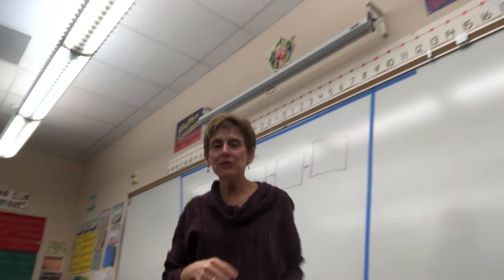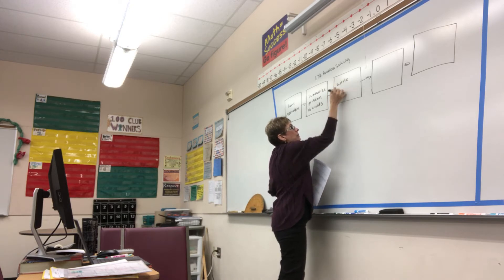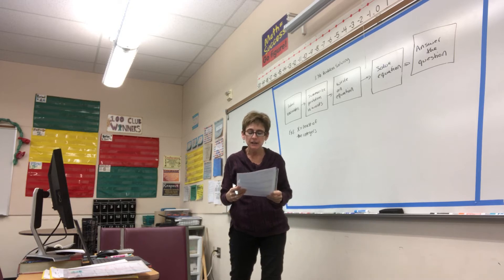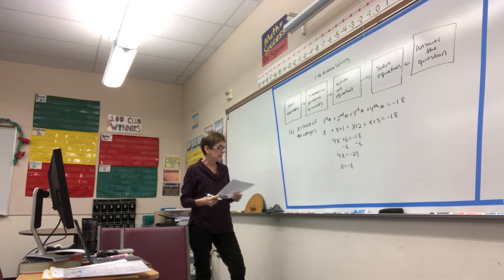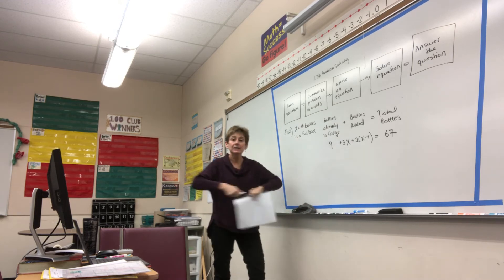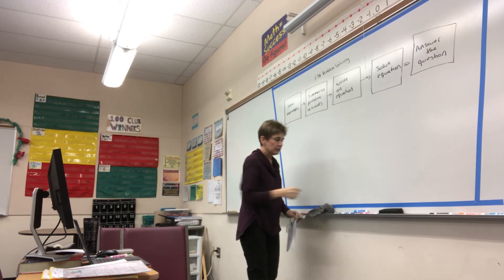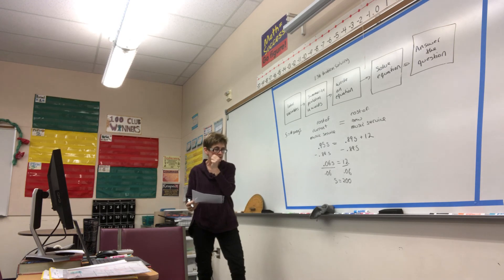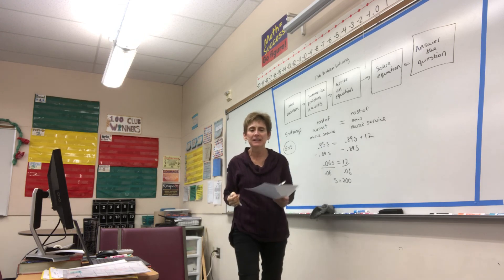AI 1.3b Notes